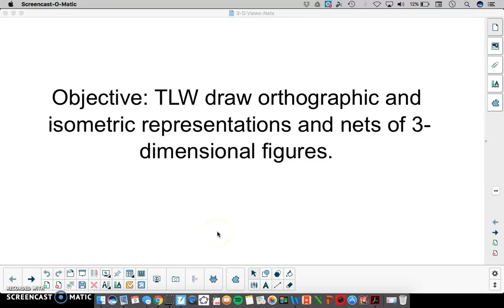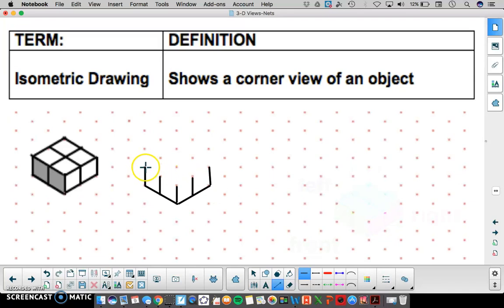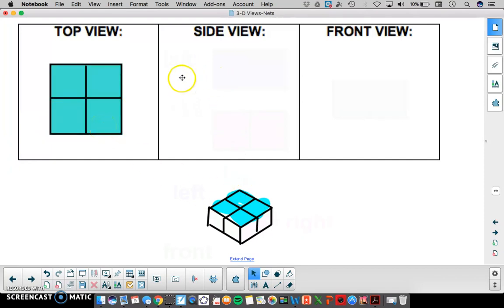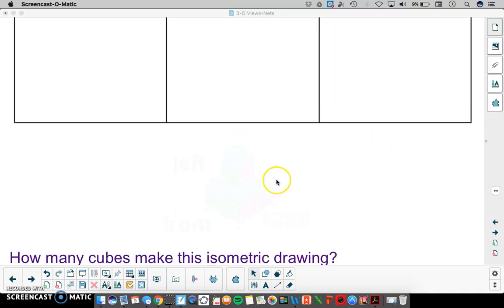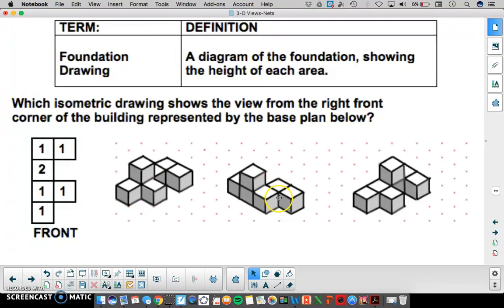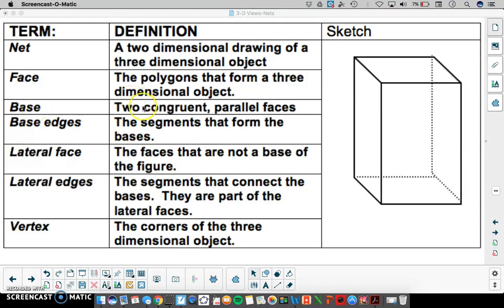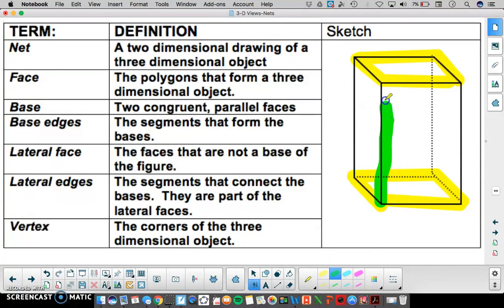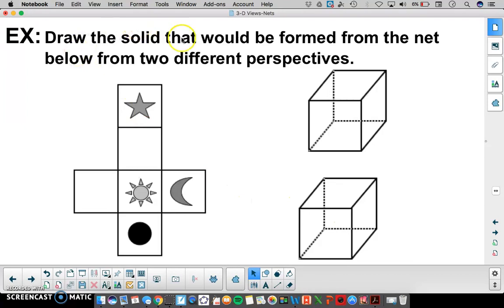Intro to 3D